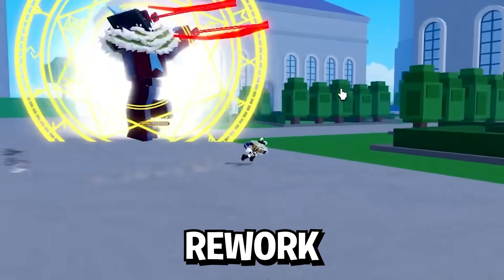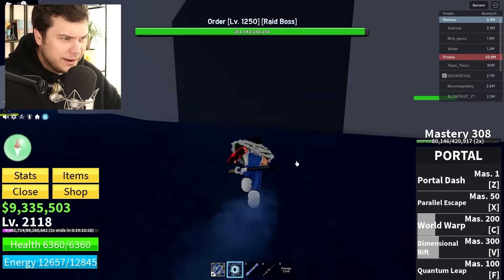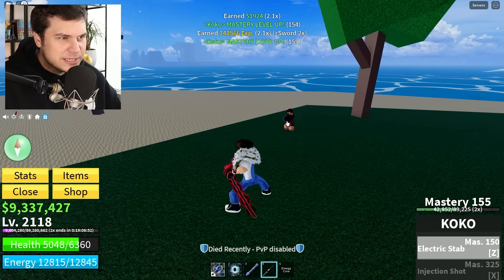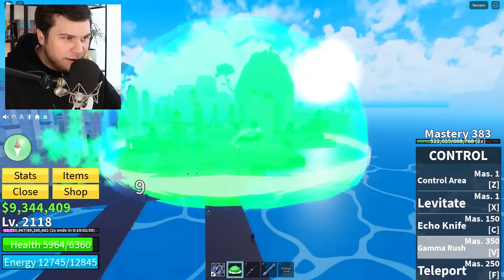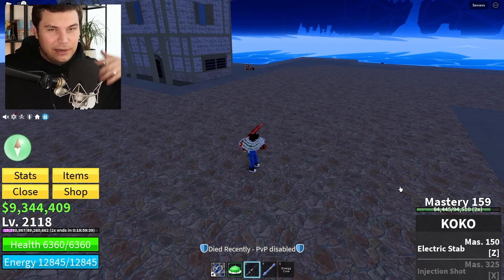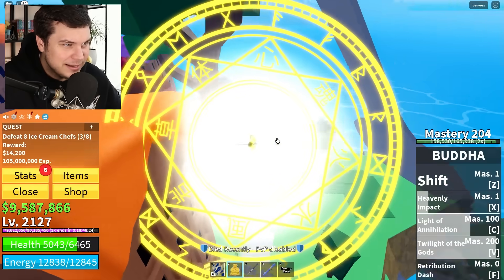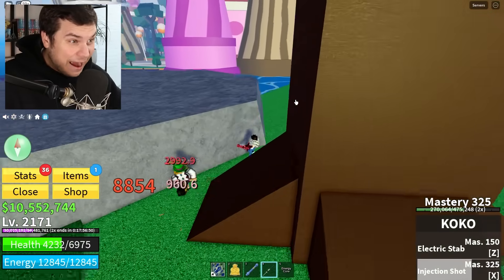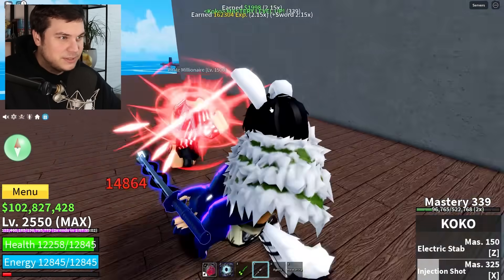THIS SWORD GIVES YOU REWORKED CONTROL FRUIT! Roblox Blox Fruits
TODAY WE CHECK OUT THE SWORD THAT LETS YOU USE THE REWORKED CONTROL FRUIT IN ROBLOX BLOX FRUITS!